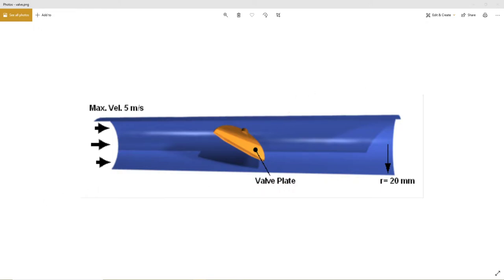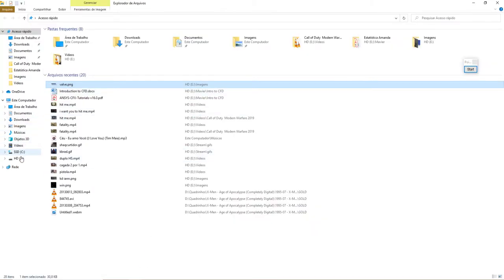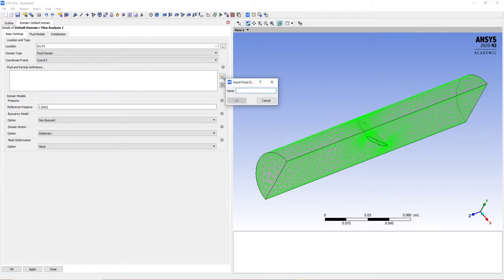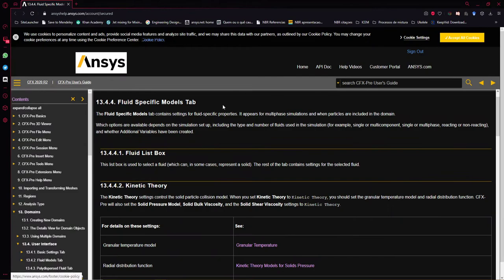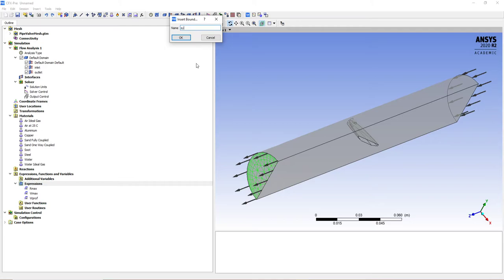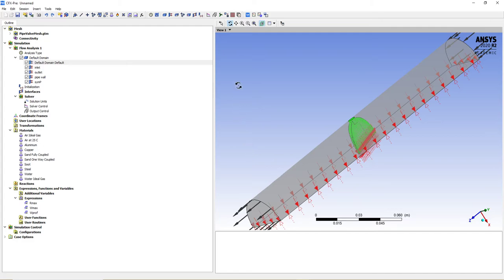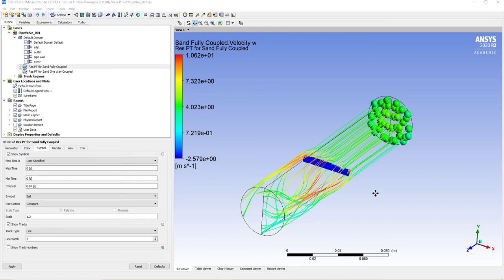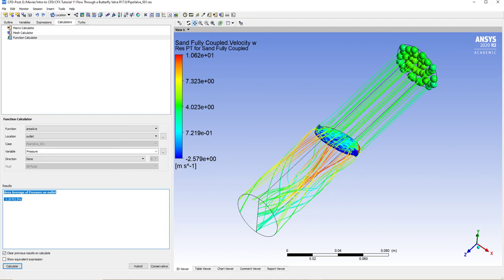Introduction to CFD - Lecture 6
In this lecture we will see the behaviour of sand particles inside a pipe with a butterfly valve and the sand particles can erode the walls of the system.